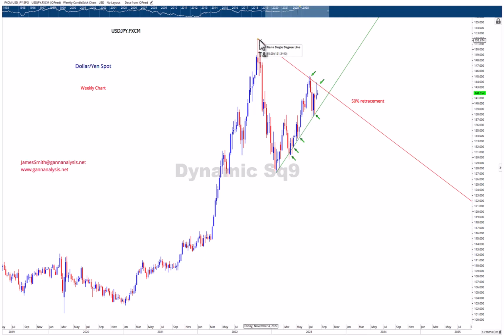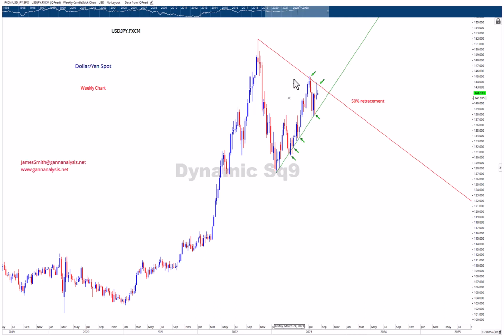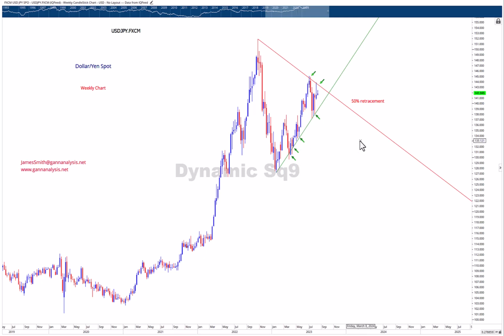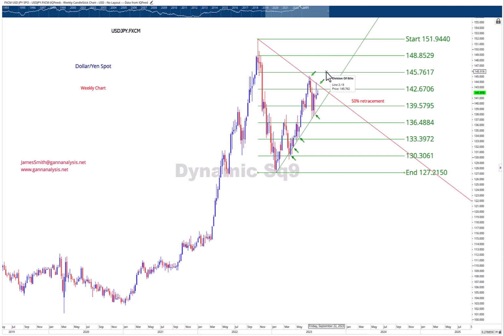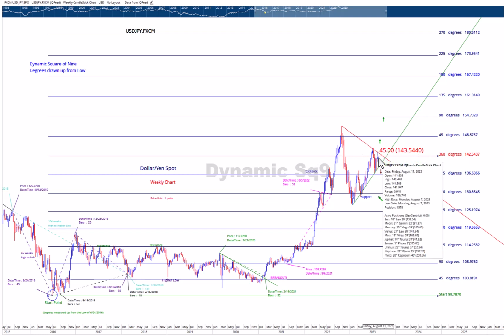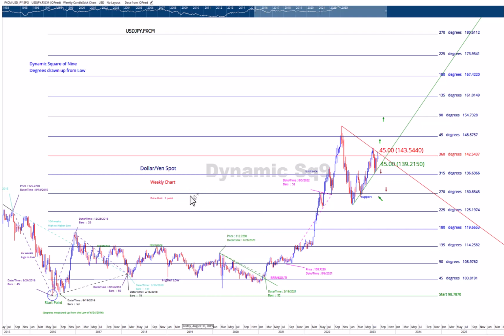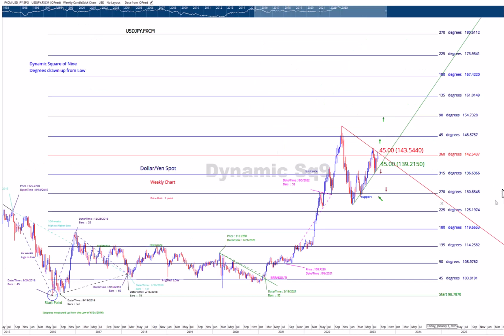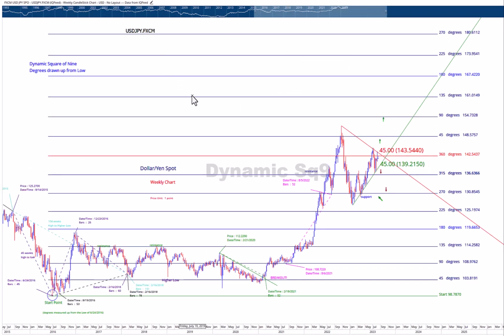Gann Tutorial on $/Yen (August 7th, 2023)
Quick explanation of the 1x1 and 2x1 Gann lines as well as the "Division of the Range' and "Square of Nine" applied to $/Yen.